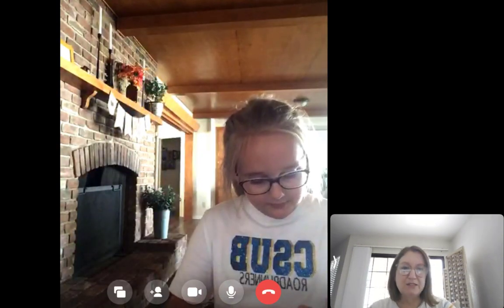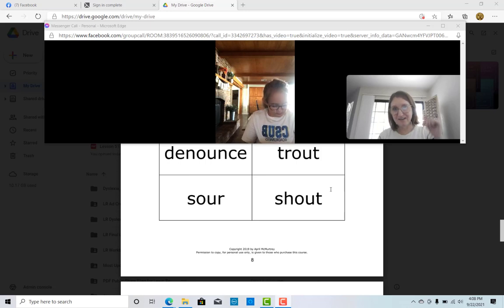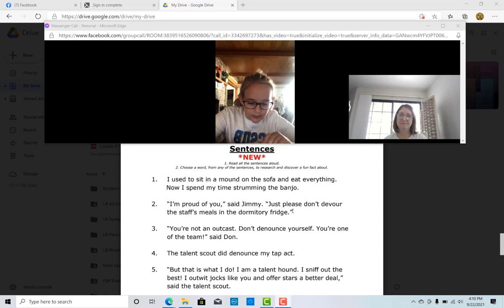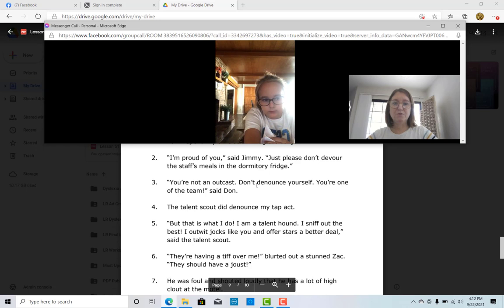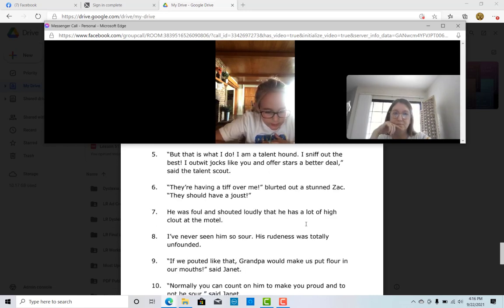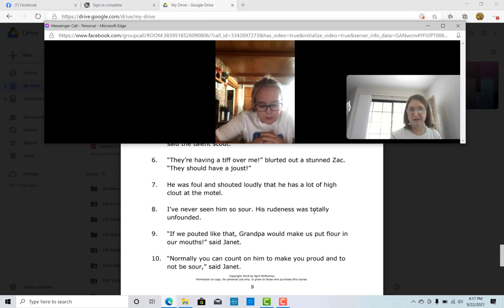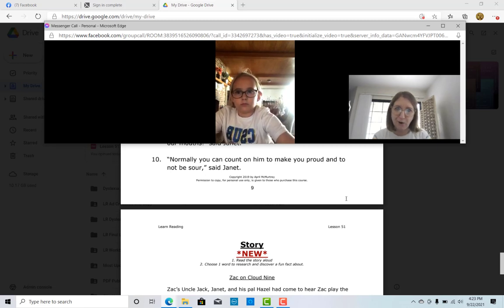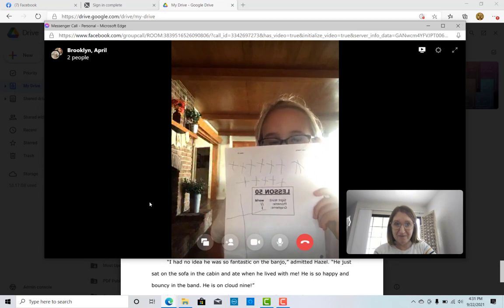LEARN READING -L51, pt 1 - Tap 2, Focusing On The Positive, And Good Beginnings!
In Learn Reading lesson 51 watch Brooklyn and I work together on difficult words, figure out the vowels, and I'll go on a trip down memory lane!

Don't forget to join us on Facebook!